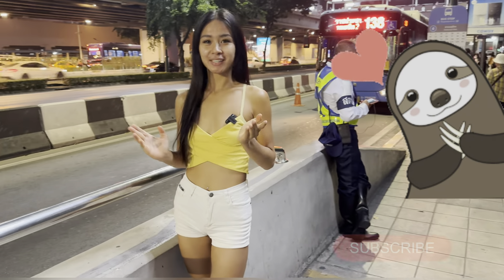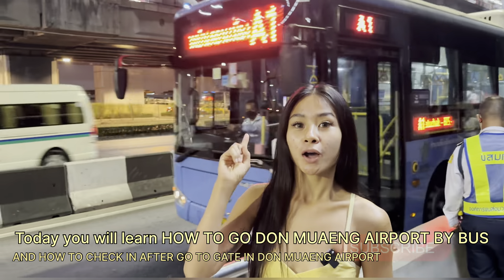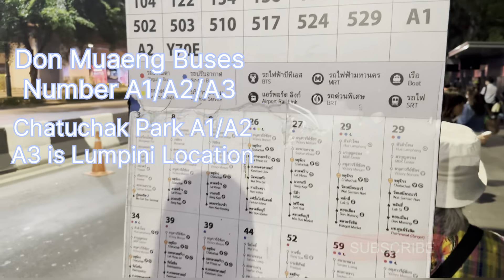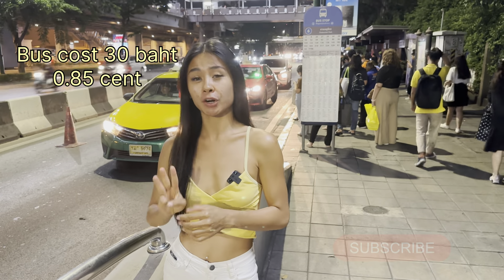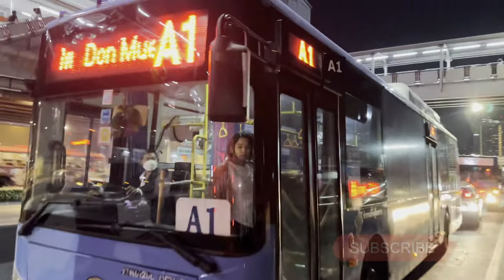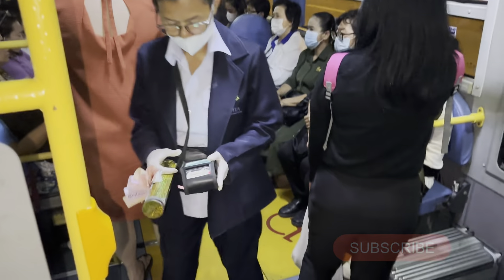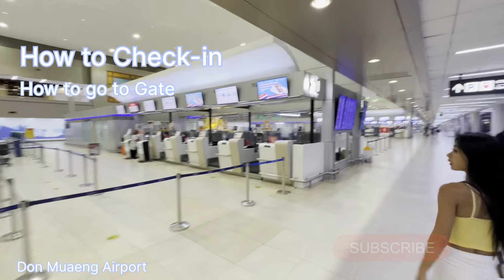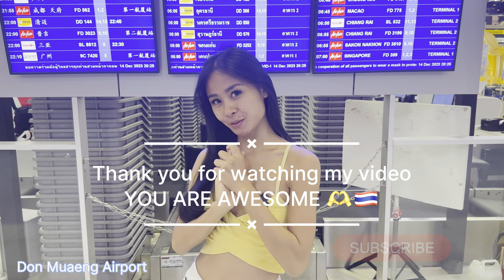How to go Don Mueang airport by Bus,How to check in DON MUAENG AIRPORT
Hello my names Earn l live in Bangkok! 🇹🇭I want to show you Thailand coulter and Bangkok! Thailand amazing country if you like to eat food especially See food and Street foods ! Let’s look around Bangkok nights and Bangkok day time together and learn together… let’s learn how you can transportation in Bangkok. Taxi in Bangkok , grab and bold or BTS skyttrain how to use! How to use MRT in Bangkok ,I also creat this channel because l want to improve my English.

How to support, Earn’s Channel ,
Buymeacoffee Membership option you can be part of Channel and sponsor next videos  ,

Earn’s Channel Support with Coffee & Membership “Anytime you can cancel!” 🔗

Thank you , Kisses 💋…